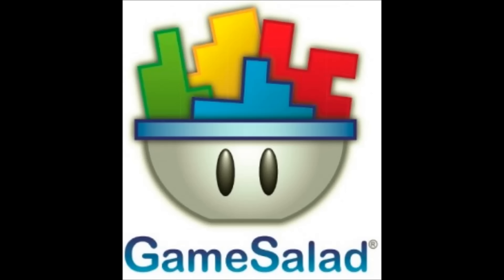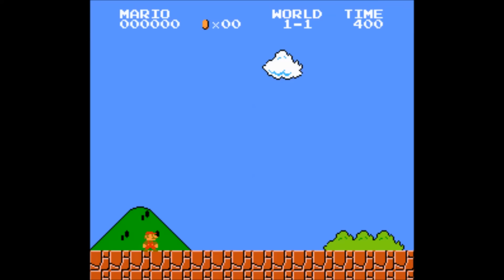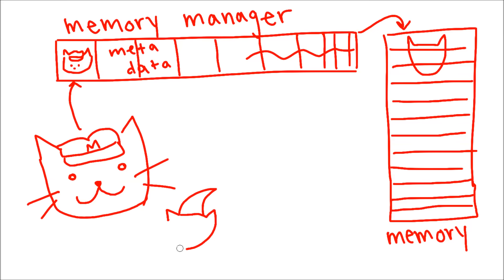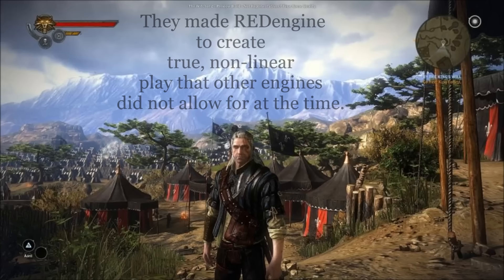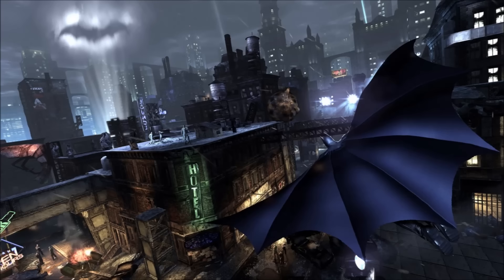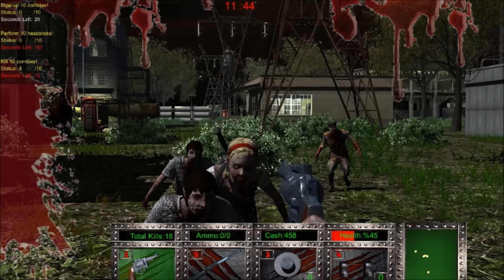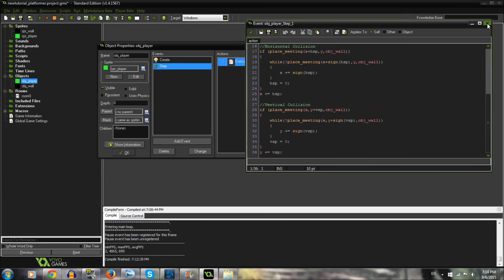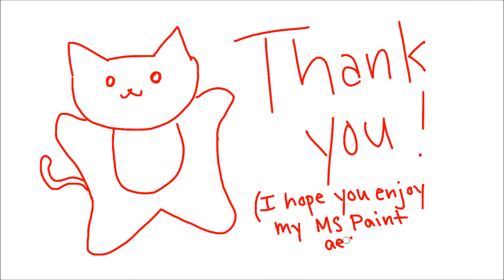How Game Engines Work!